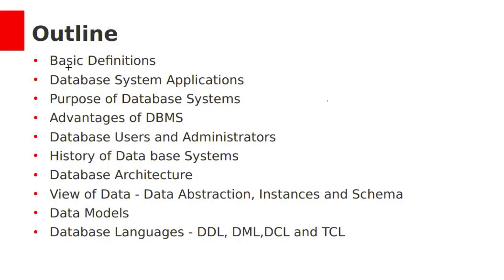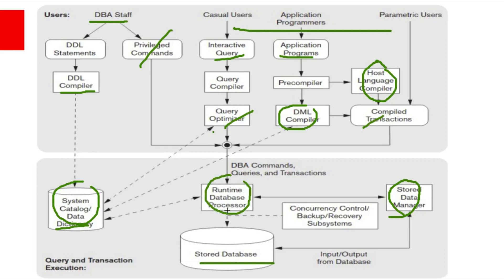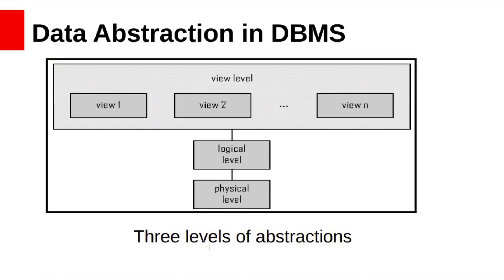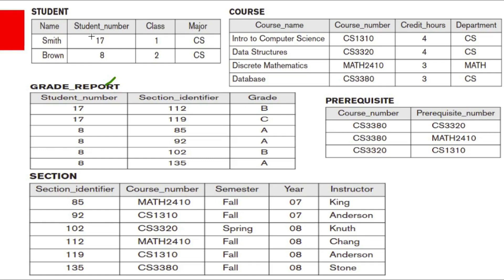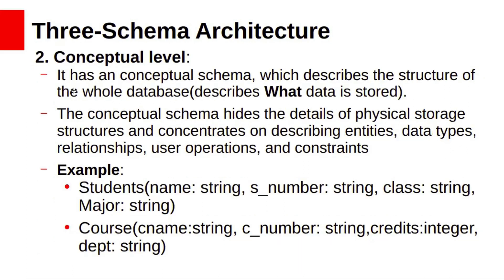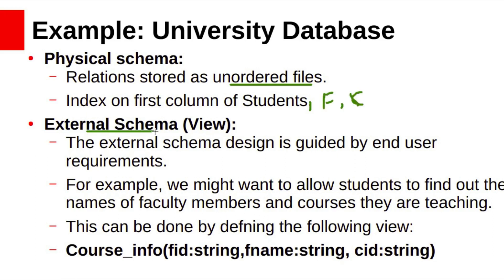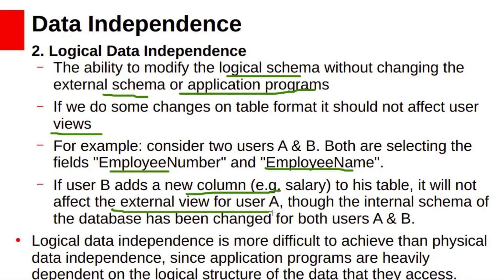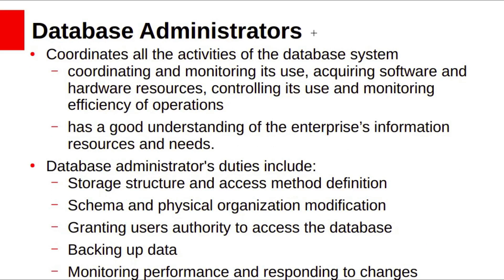Introduction to DBMS part2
This video explains about database architecture data abstraction in database and batabase users